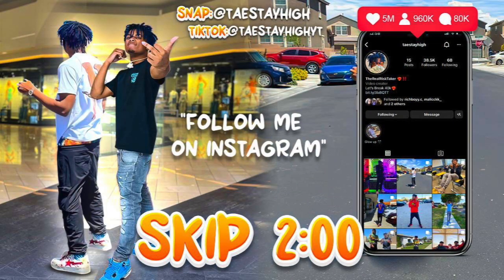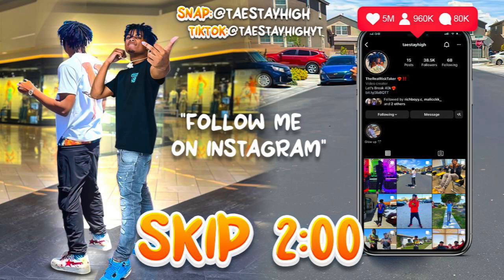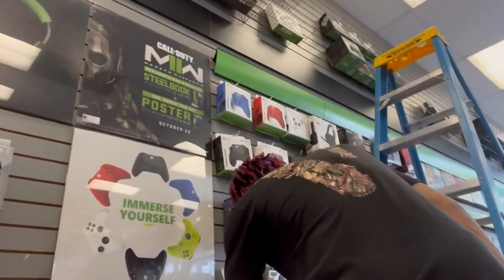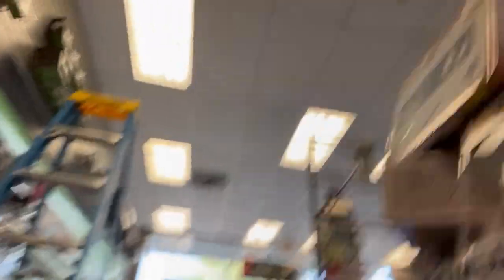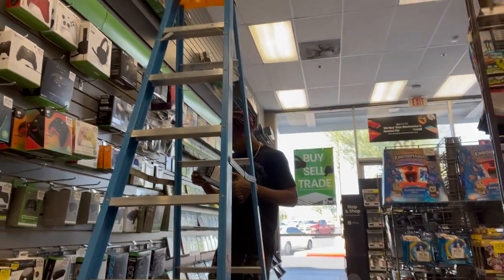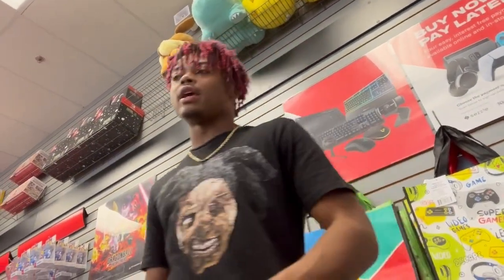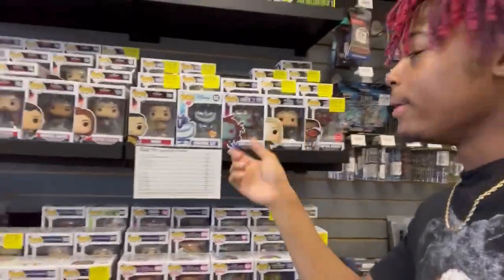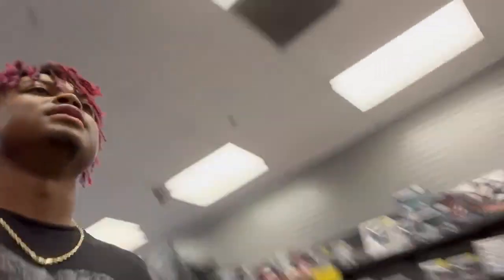WAY TOO FADED AT GAMESTOP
FADED IN GAME STOP HOPE YALL ENJOY TAEGANG.

ank y’all for all the love and support I wouldn’t be here without y’all I never wanna slip up like that again where I can’t make content for y’all is my life my whole entire heart I love each and every last one of y’all it’s TaeGang Or No Gang YA Diggggggg ❤️‍🔥💯🙏🏽🍃🌍

I LOVE YALL MORE THEN LIFE ITS SELF THANK YALL FOR SUPPORTING AND CHANGING MY LIFE FOR EVER ❤️‍🔥💯🌍🍃‼️

Social 📱